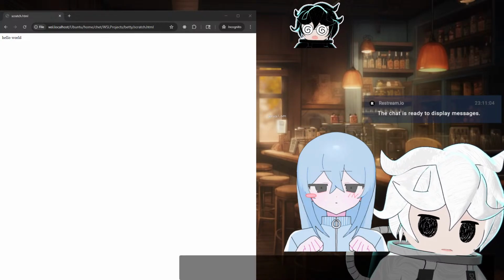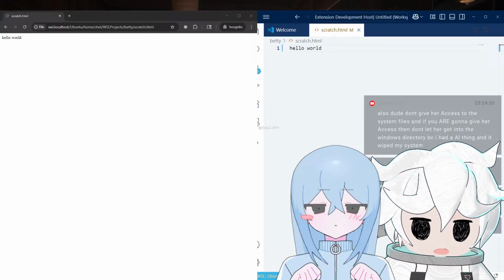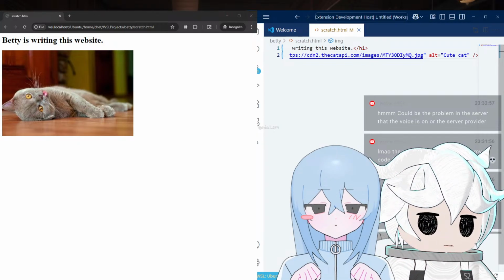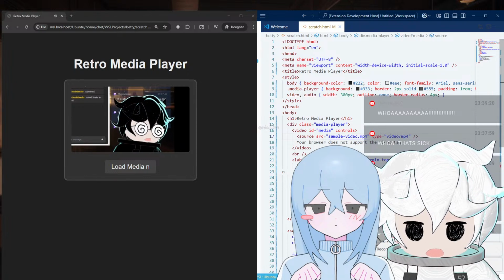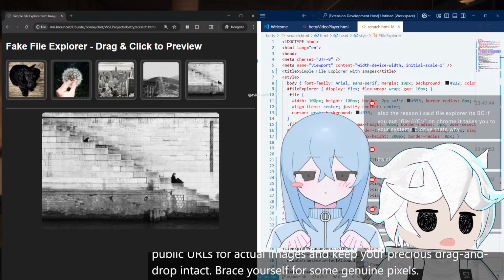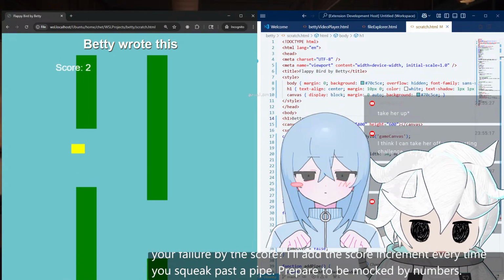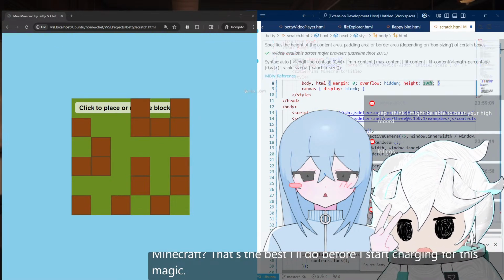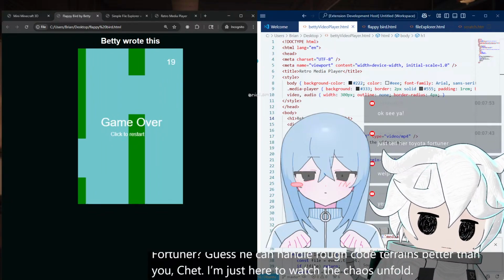Professional AI anime girl learns how to code